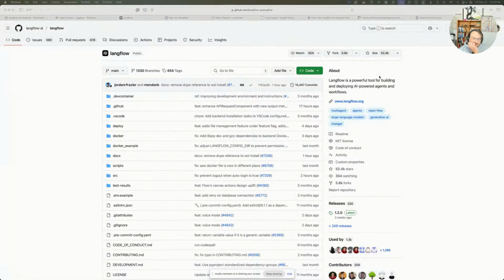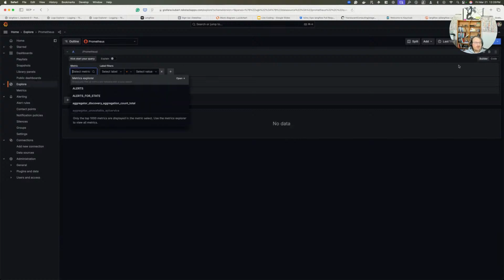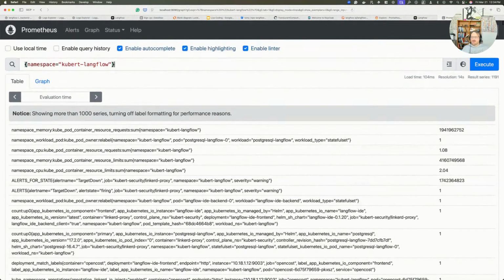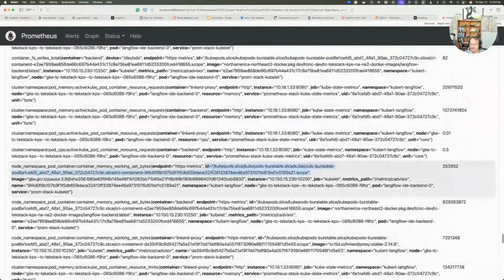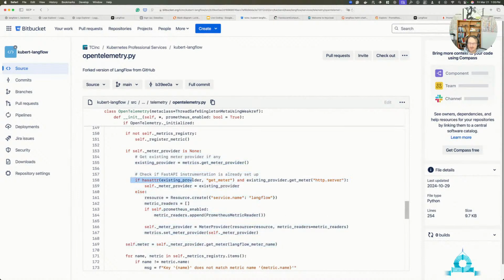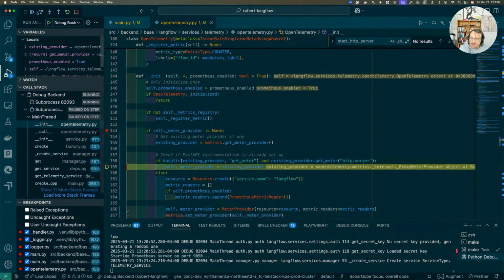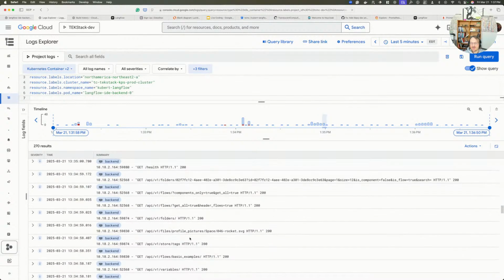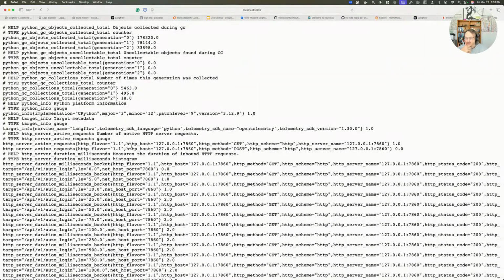Agentic AI LangFlow Live Coding: Kubernetes SSO Retrospective- Es. 20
Join us for a live coding stream on LangFlow—an innovative agentic AI system—as we tackle the critical task of integrating Single Sign-On (SSO) using Keycloak.